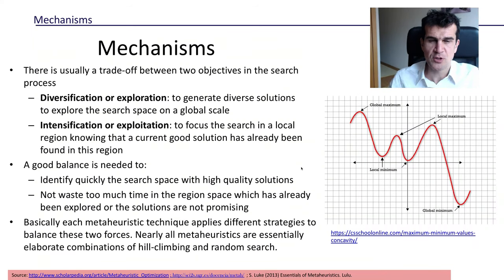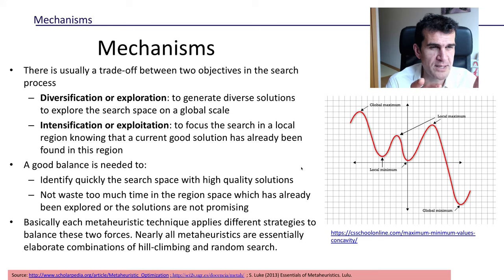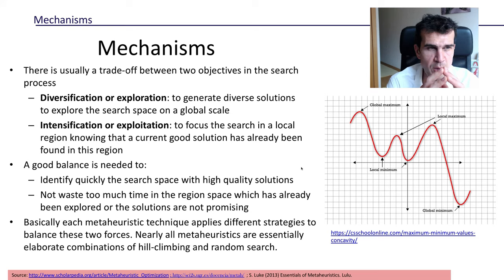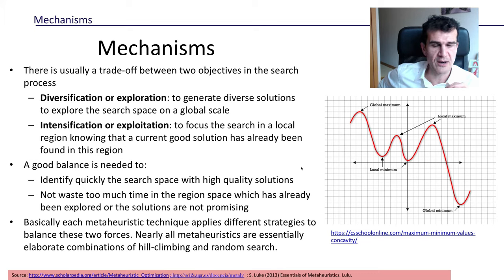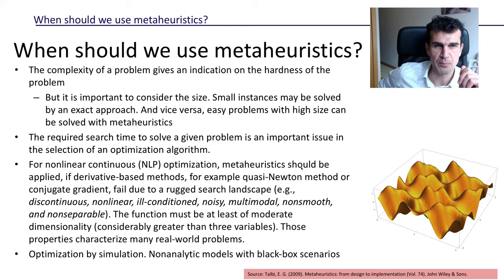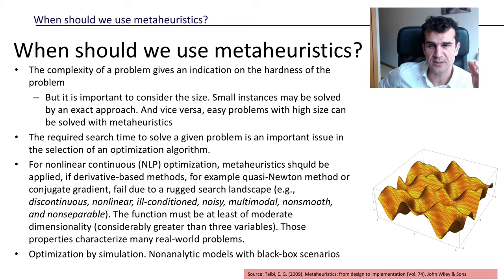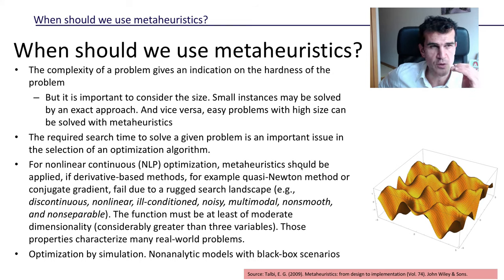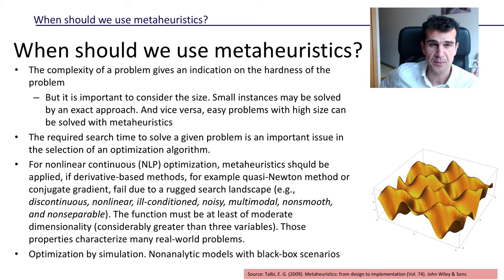Introduction to Metaheuristics (5/9). Exploration and Exploitation. When to use metaheuristics